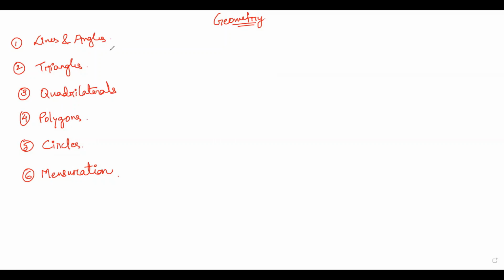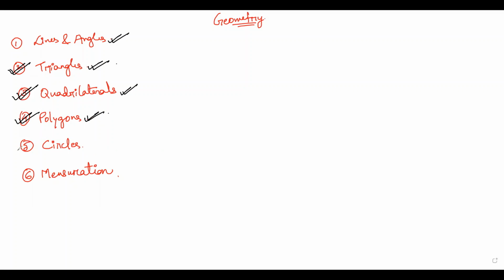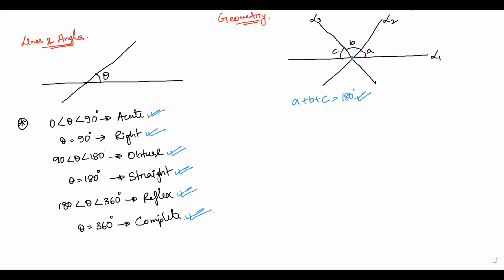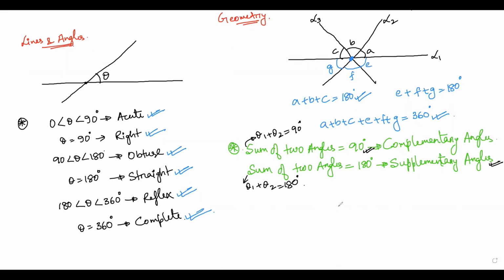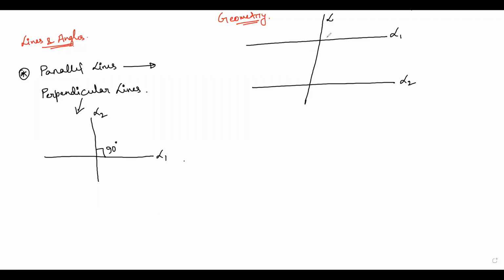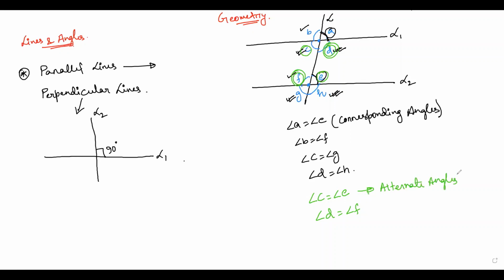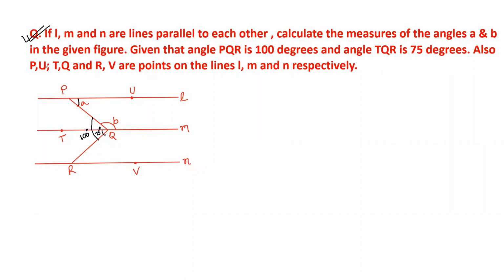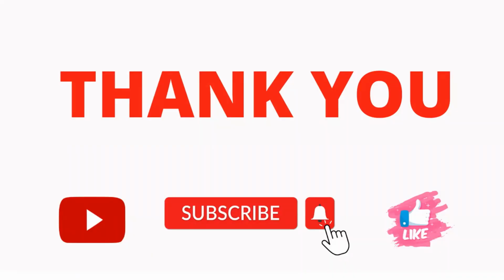Lines & Angles || Geometry || Parallel & Perpendicular Lines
In this video, I have covered what are lines & angles, Complementary & Supplementary Angles, Parallel & Perpendicular lines, Acute angle, Obtuse angle, Reflex angle etc.